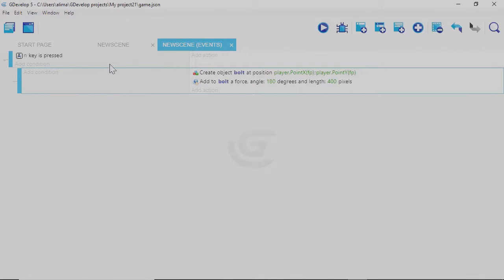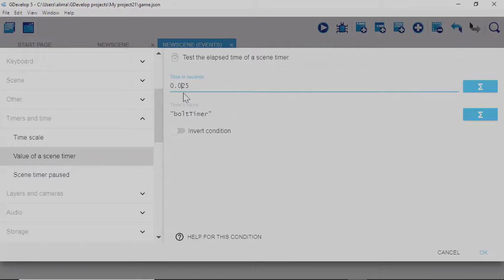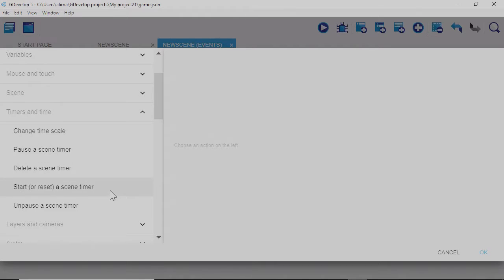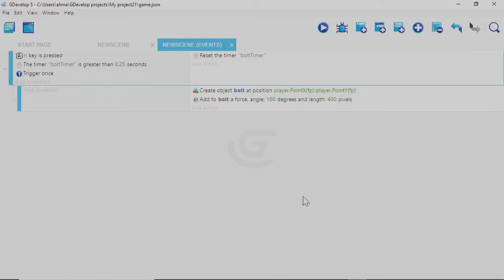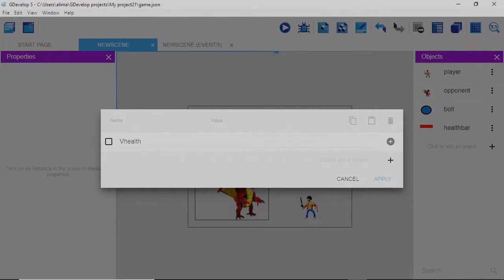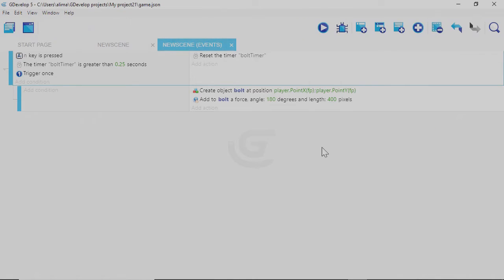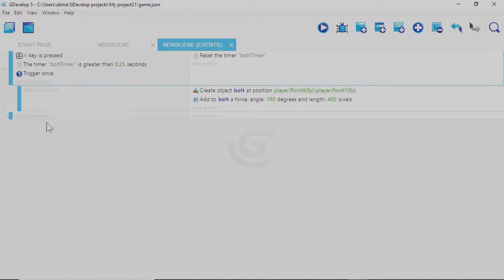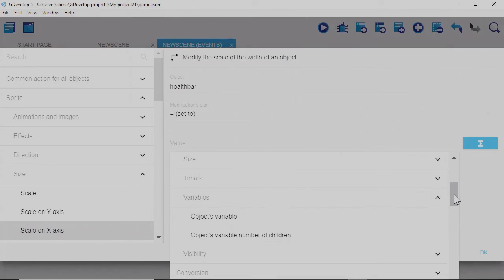Part 4 How To Make A Working Health Bar Gdevelop 5 Tutorial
This video will show you How To Make A Working Health Bar in the free game engine Gdevelop 5.
You will learn how to:
 Make a character shoot a projectile at a an opponent character.
Have the opponent character get hit by the projectile.
Have the health bar lower down as the opponent character is hit to show the opponent characters decreasing heath.
Have the opponent character disappear once the opponent characters health has been lowered enough.
Set up a variable that will work with the programming of the health bar.

You will also learn how to set up sounds to go along with your actions.
You can obtain the dragon and player  sprites used in this tutorial